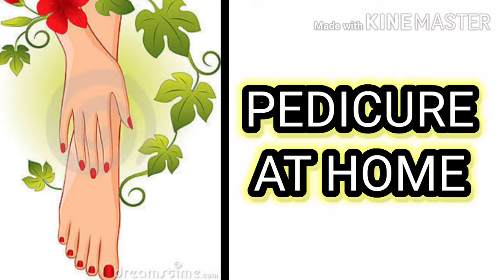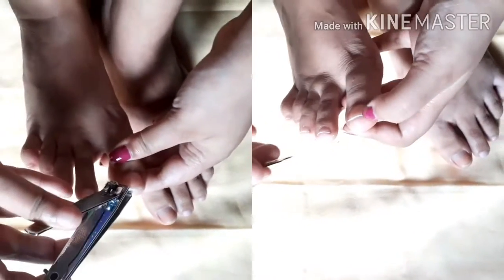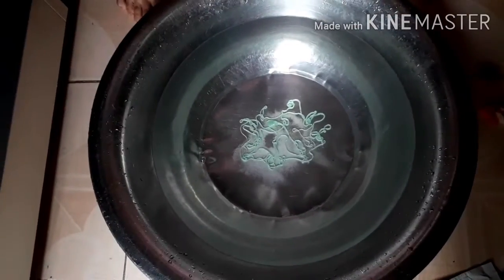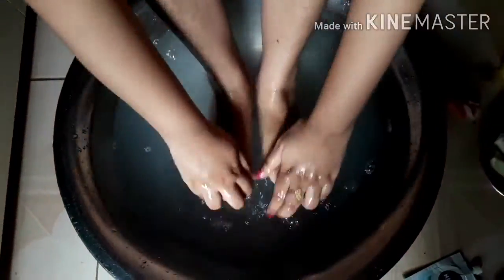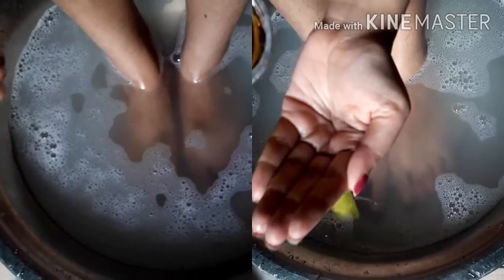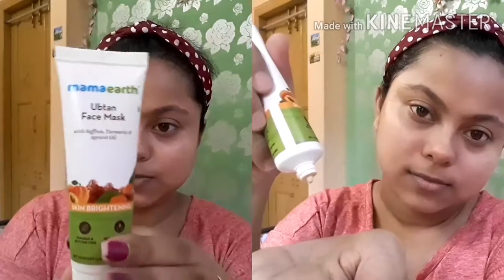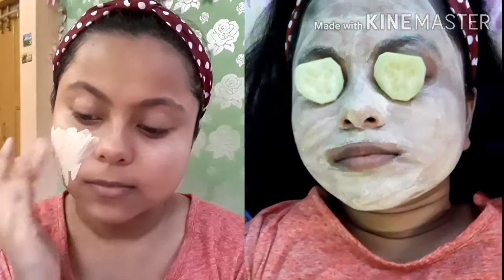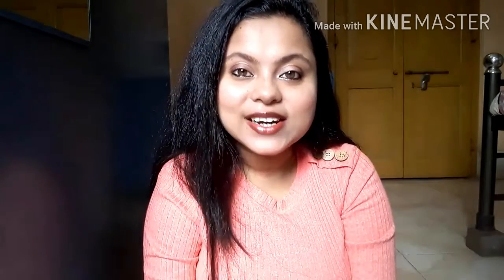Pampering session with pro| Pedicure at home|Skin exfloitation scrub and face mask| Home spa